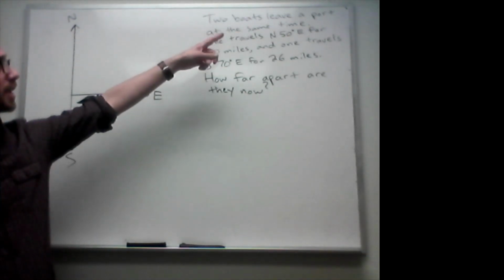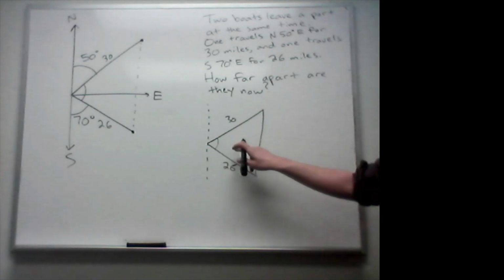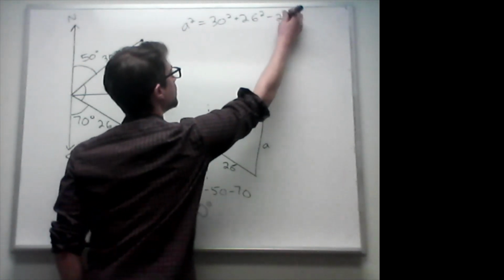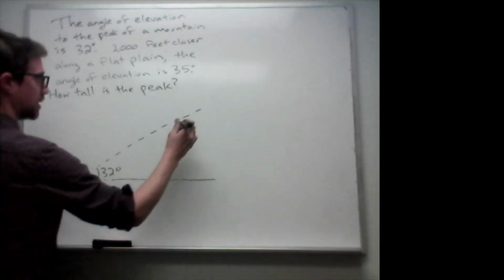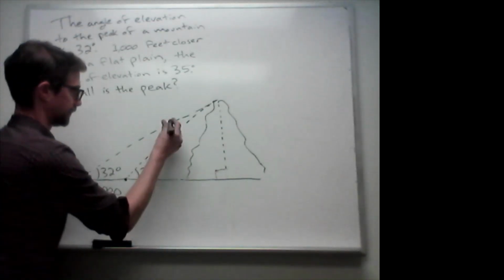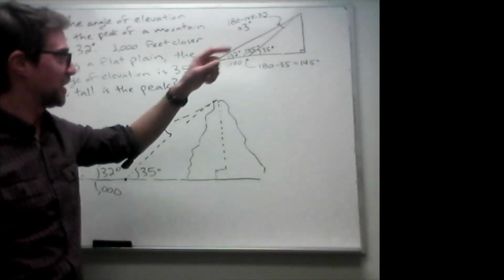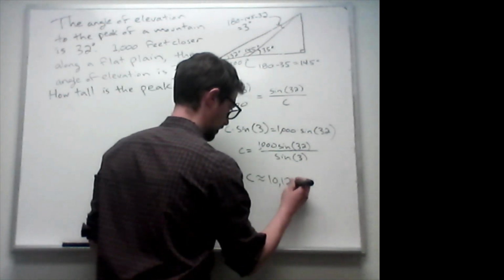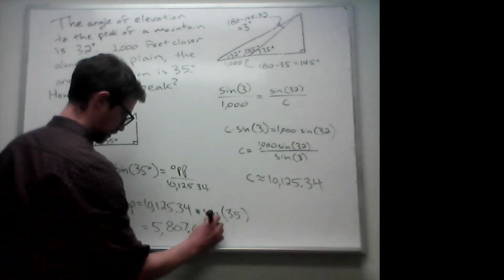4 - Applications of the Laws of Sines and Cosines